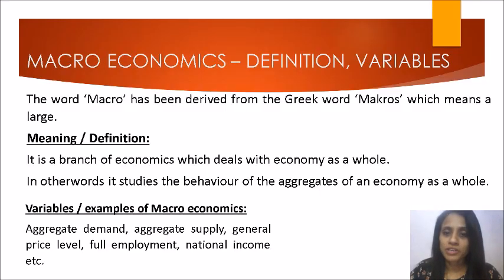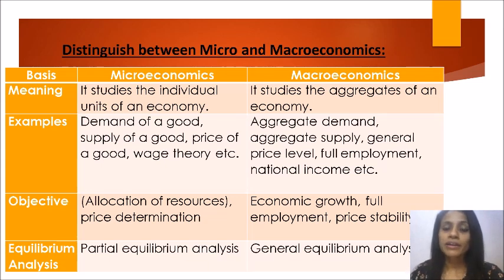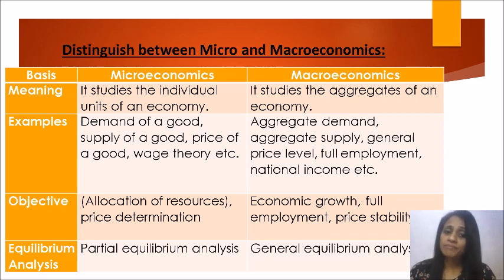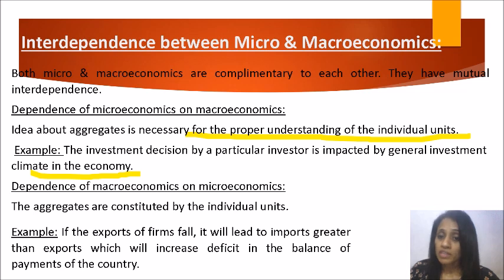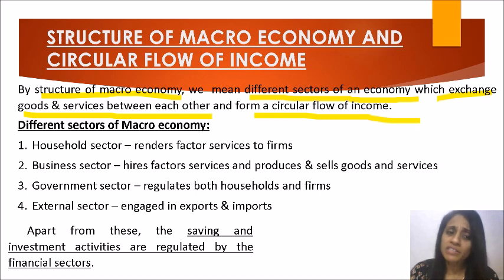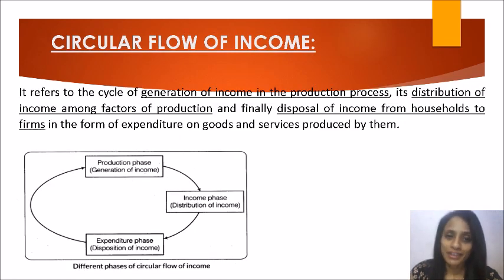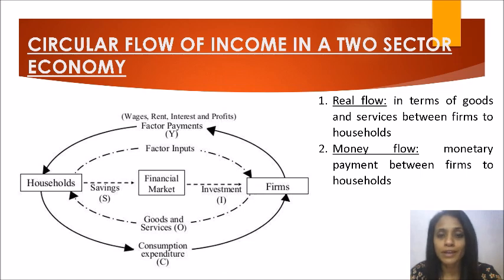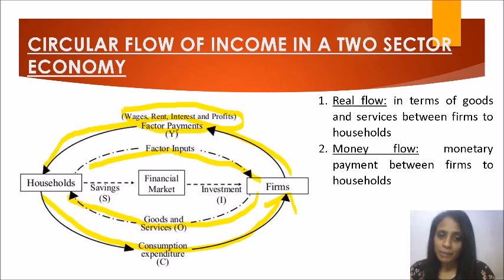CLASS XII - INTRO TO MACRO ECONOMICS AND CIRCULAR FLOW OF INCOME